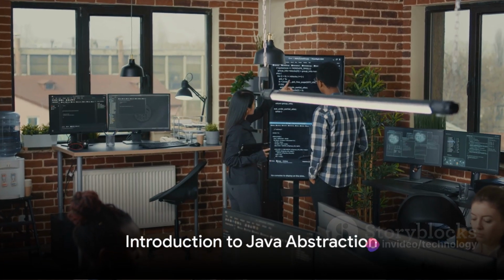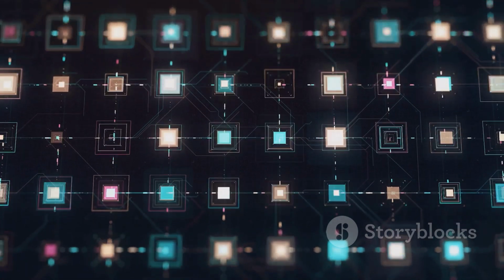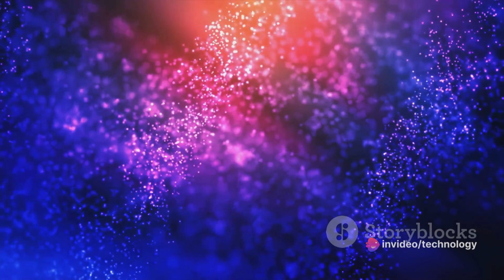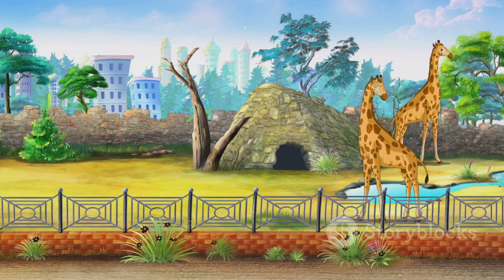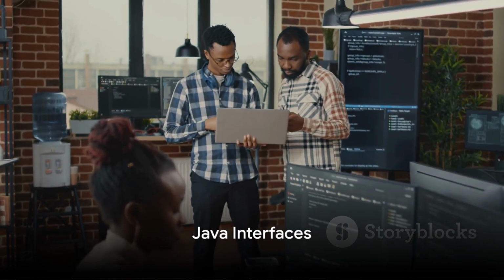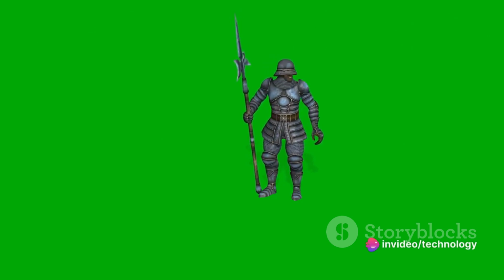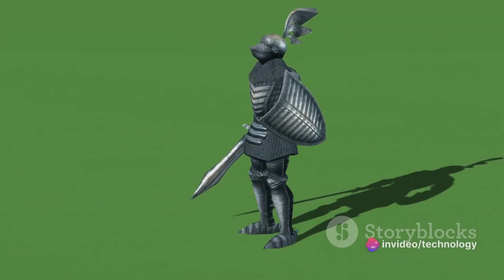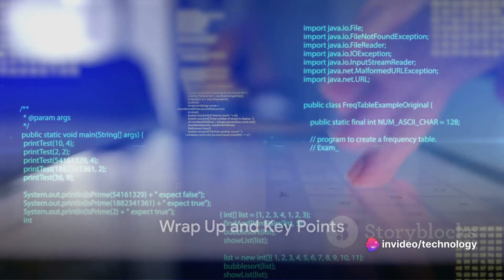Java Abstraction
Data abstraction is the process of hiding certain details and showing only essential information to the user.
Abstraction can be achieved with either abstract classes or interfaces (which you will learn more about in the next chapter).

The abstract keyword is a non-access modifier, used for classes and methods:

Abstract class: is a restricted class that cannot be used to create objects (to access it, it must be inherited from another class).

Abstract method: can only be used in an abstract class, and it does not have a body. The body is provided by the subclass (inherited from).